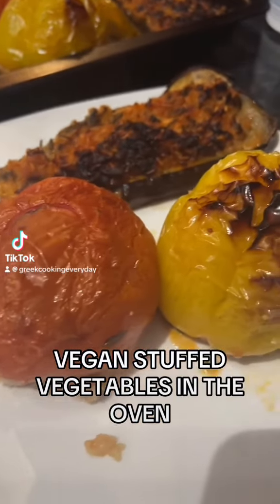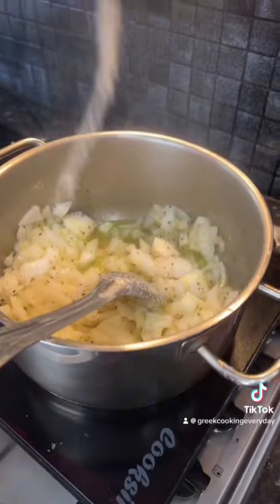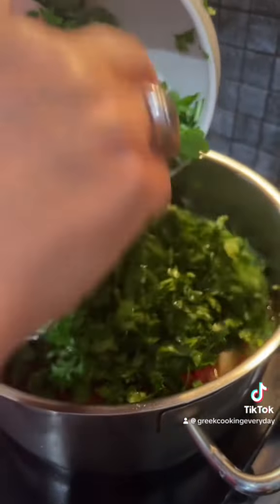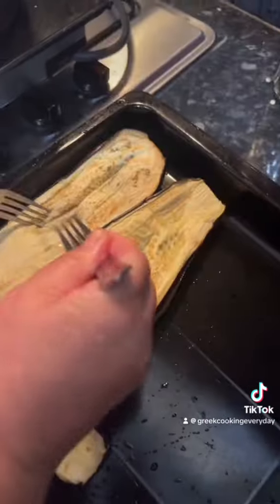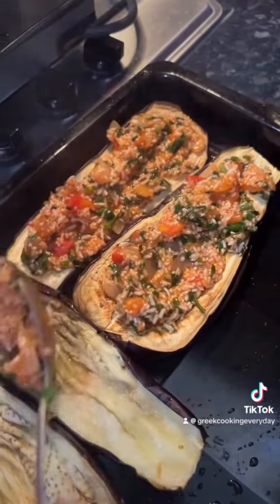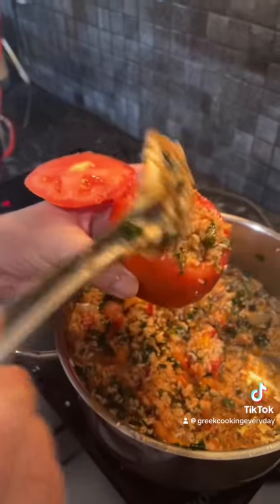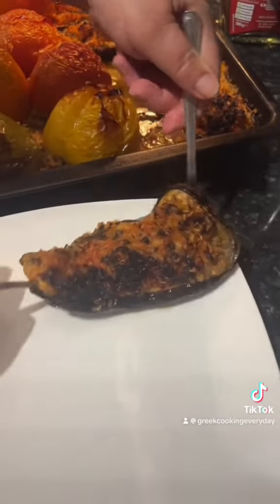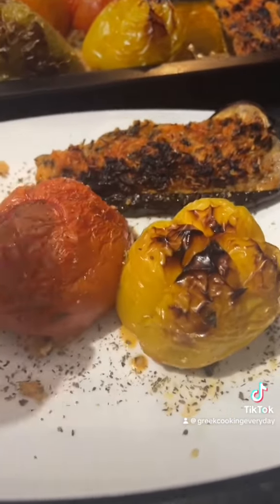VEGAN STUFFED VEGETABLES IN THE OVEN